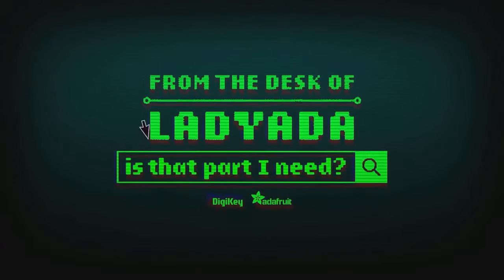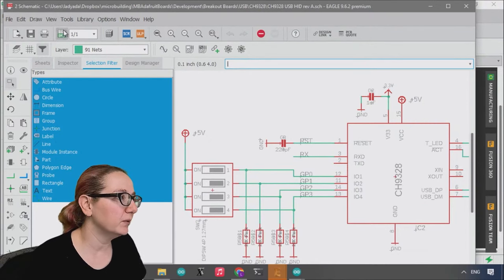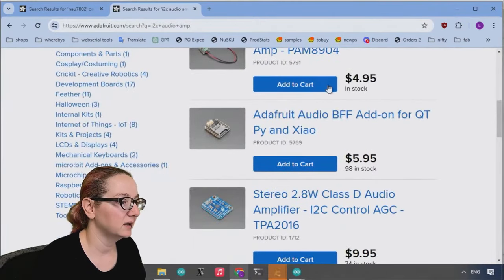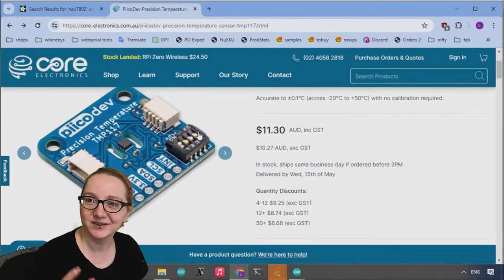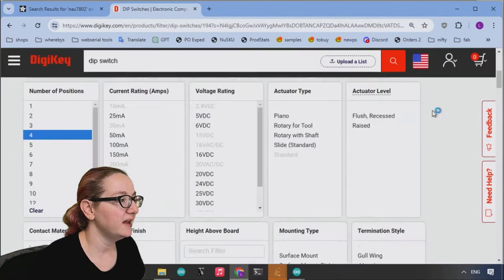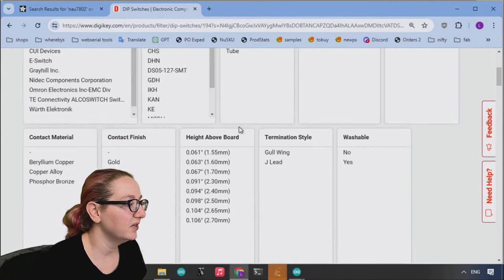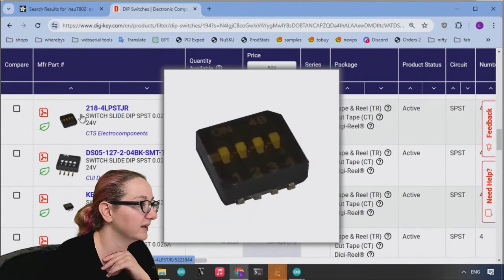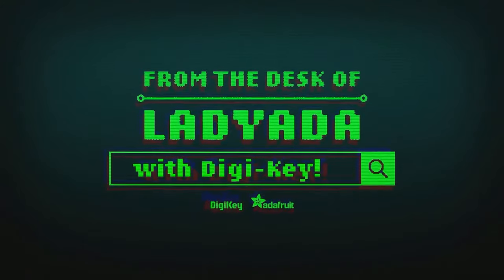The Great Search: SMT DIP Switch in 1.27mm pitch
SMT DIP switches are an excellent way to add quick configurability to a design - they are more compact than individual switches, more usable than cuttable pads, and less fiddly and error-prone than pin jumper shunts

For a new design, there are 4 configurable switches but we wanted to keep the board nice and compact - so using 'full sized' 2.54mm SMT DIP switches would take up half the PCB. Then we saw a design with a tiny SMT switch and realized that these handy components come in a compact 1.27mm size too! Let's go find one for our breakout at DigiKey.